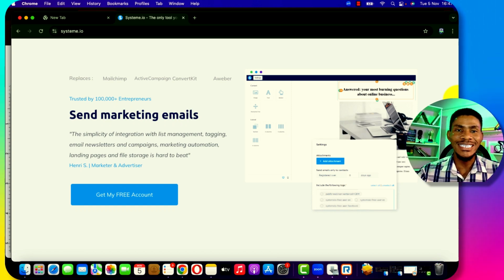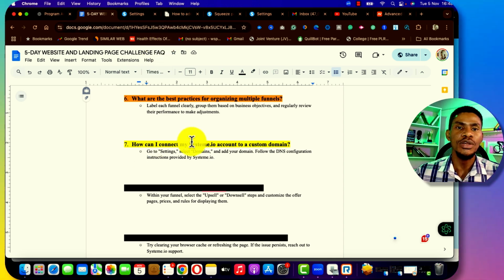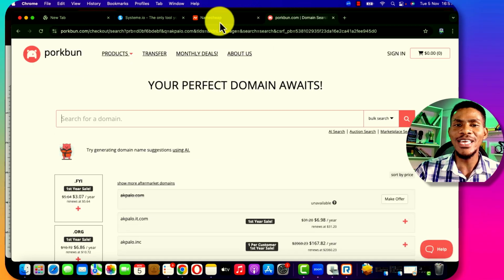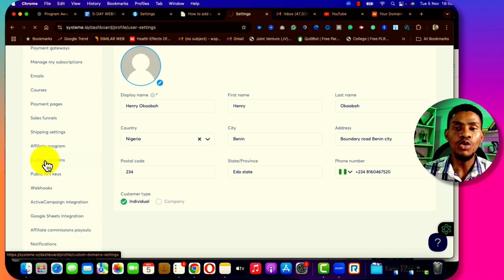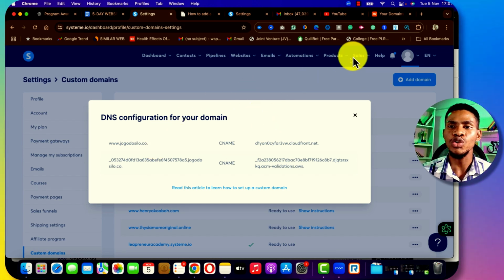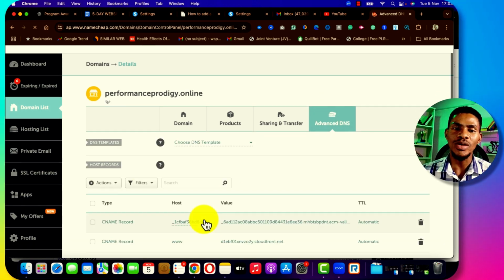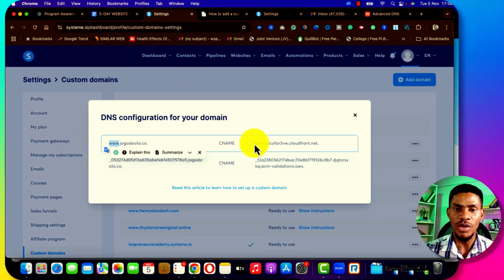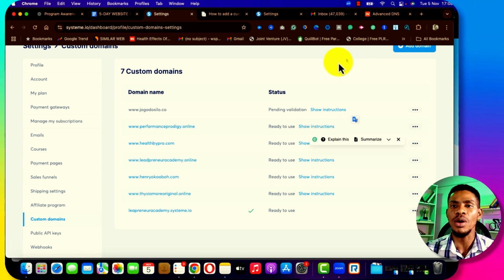How to Connect my Systeme.io account to a custom domain Step by Step FAQ 7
How to Connect My Systeme.io Account to a Custom Domain 🌐 | Step-by-Step Guide

Want to elevate your brand by connecting your Systeme.io account to a custom domain? A custom domain not only enhances your brand's credibility but also gives your funnels and pages a professional touch. In this video, we’ll walk you through the step-by-step process to link your Systeme.io account to a custom domain and get everything set up seamlessly.

Here’s what we’ll cover:

Why you need a custom domain for your business
Preparing your domain settings (DNS configuration made simple)
Linking your custom domain to Systeme.io
Tips to optimize your custom domain for better performance
💡 Take control of your brand’s online presence with a custom domain on Systeme.io! Follow these easy steps and create a professional, branded experience for your customers.